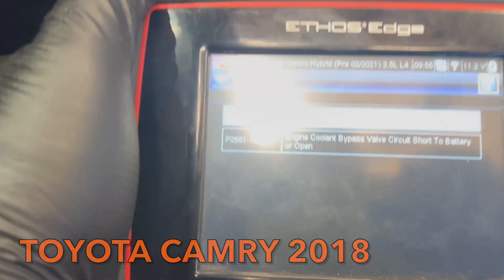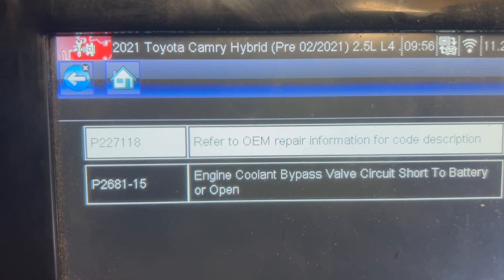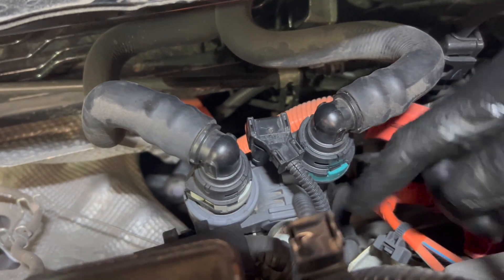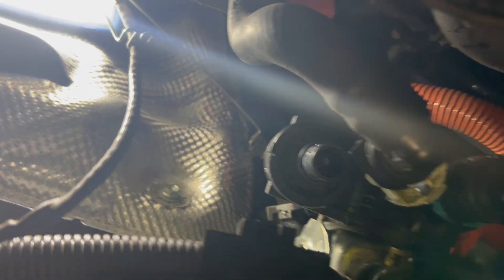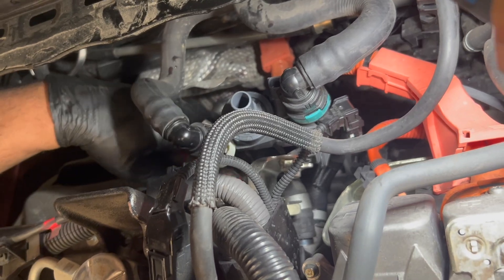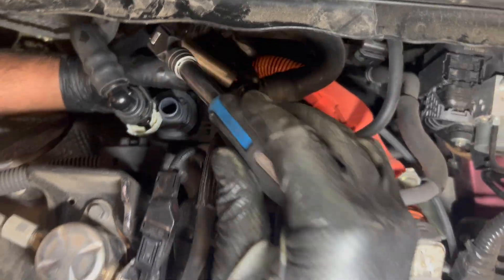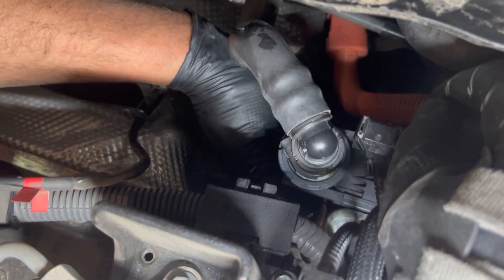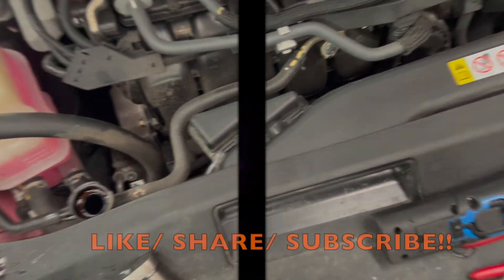Engine Coolant Bypass Valve Replacement | Codes P2681-15 &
Specialising in Toyota Hybrid cars
Toyota Camry 2018 - Engine Coolant Bypass Valve replacement procedure.